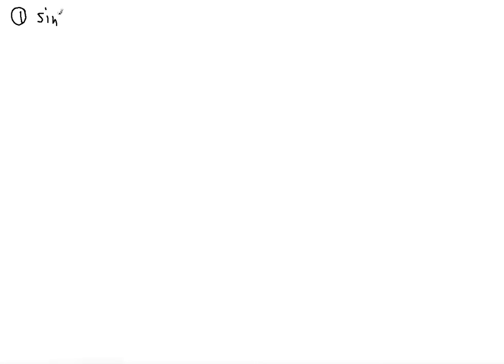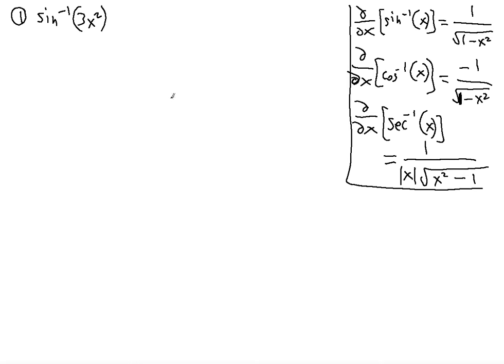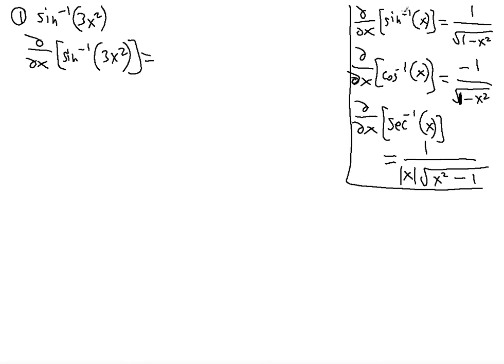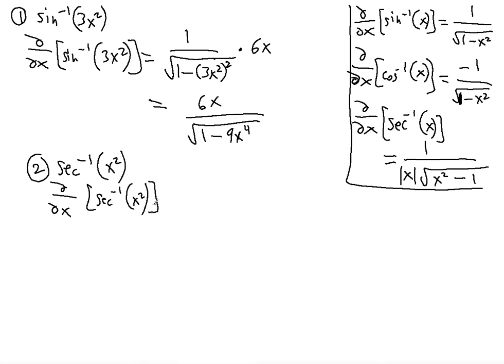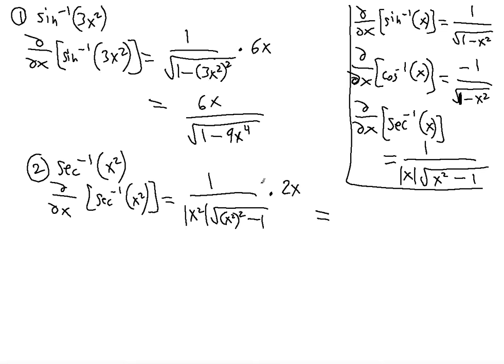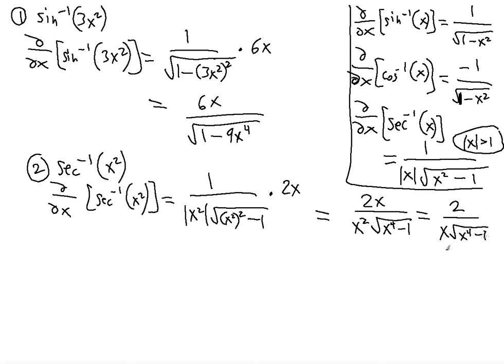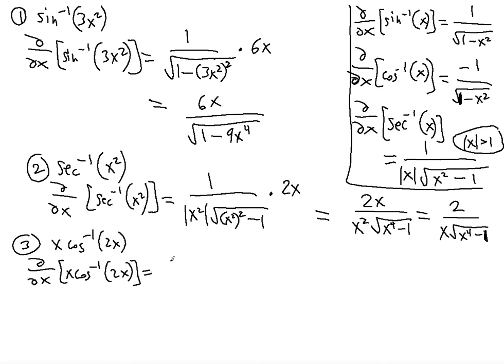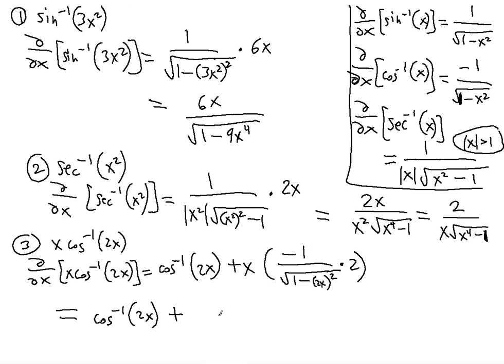Derivative of Inverse Trigonometric Functions problem ! ! ! ! !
In this video you will learn how to find the Derivative of Inverse Trigonometric functions.

1:12 Derivative of f(x)=sin^-1(3x^2)
2:38 Derivative of f(x)=sec^-1(x^2)
5:08 Derivative of f(x)=xcos^-1(2x)

Related Videos to this topic:

Derivative: Hyperbolic functions
f(x)=x^2sinh(2x)

Derivative: Hyperbolic/Inverse Hyperbolic functions
f(x)=cosh(4x)
f(x)=sinh(√x)

Derivative: Inverse Trigonometric functions
f(x)=cos^-1(sinx)